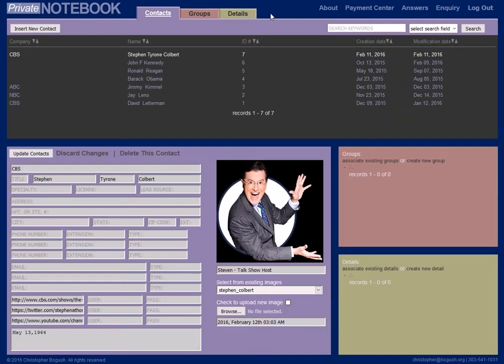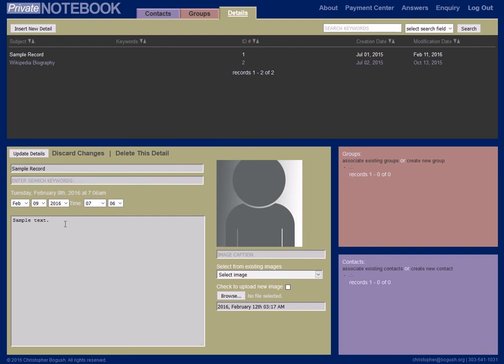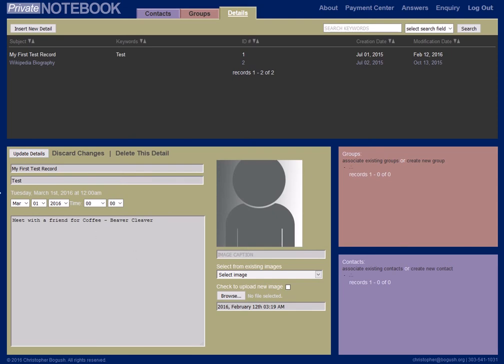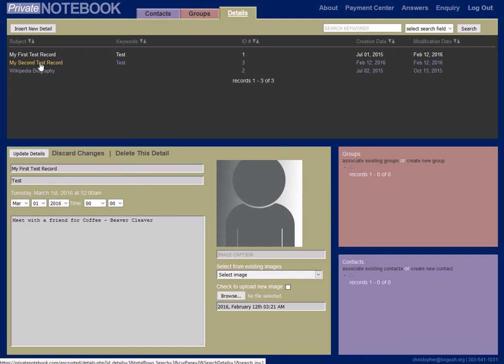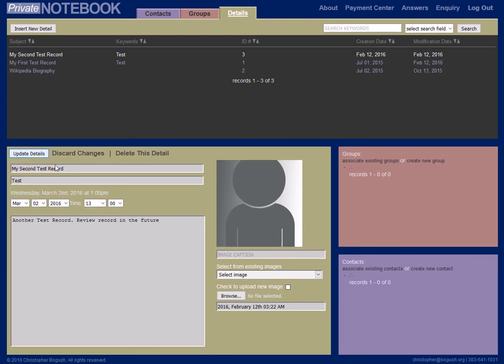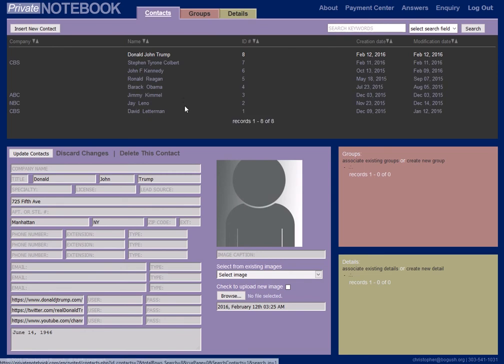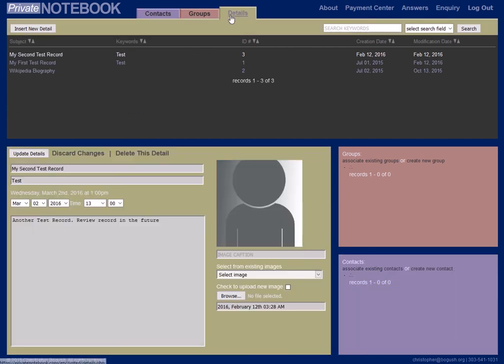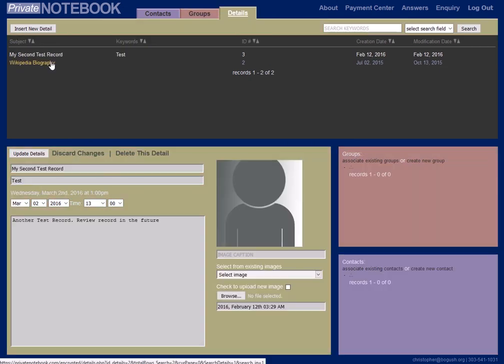Quick Start - Edit, create and delete records 2 of 3